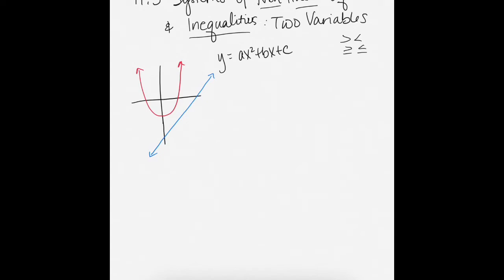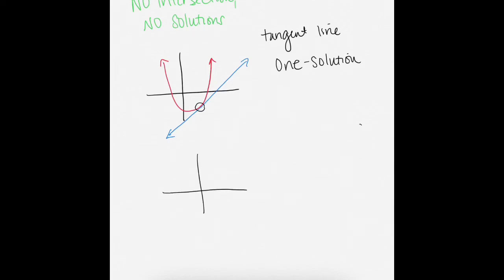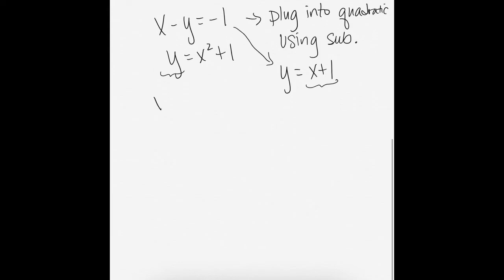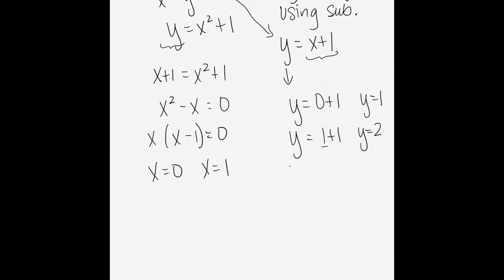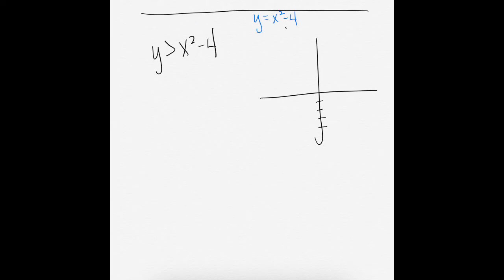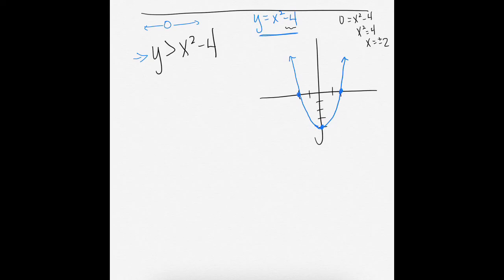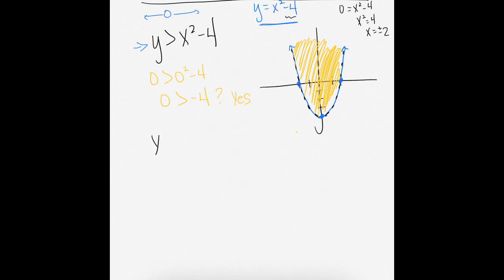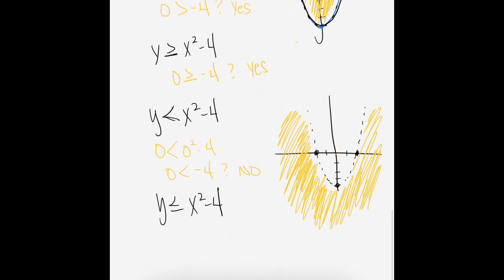11-3 Systems of Nonlinear Equations and inequalities